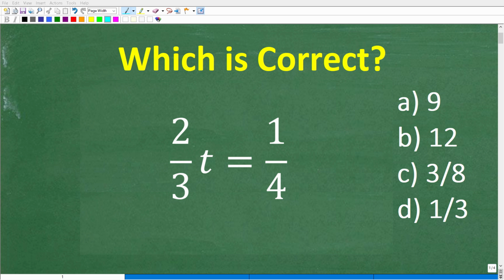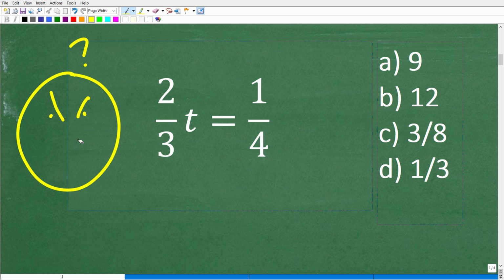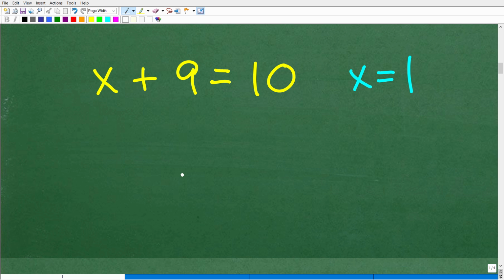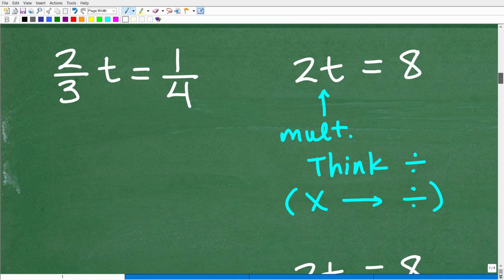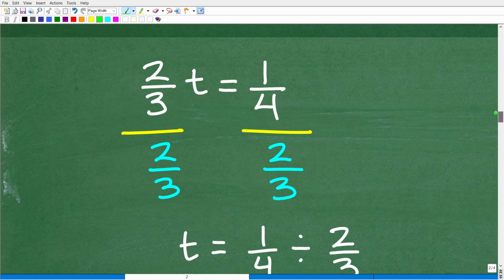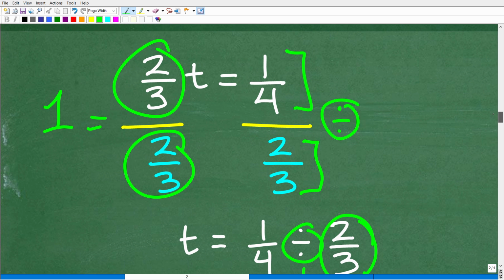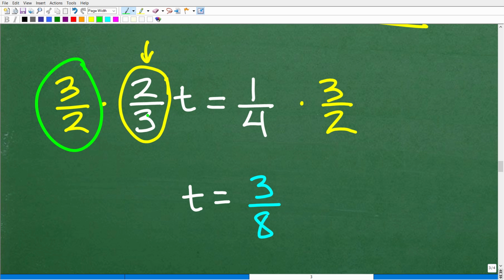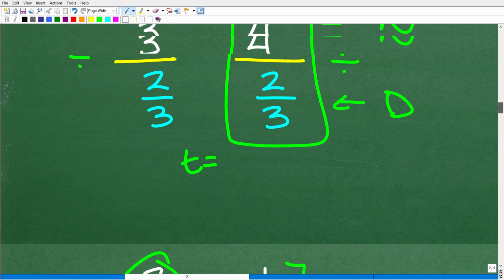2/3 t = 1/4 , t=? Don’t solve like this!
How to solve a one variable linear equation with a fraction.

• HOMESCHOOL MATH
• COLLEGE MATH